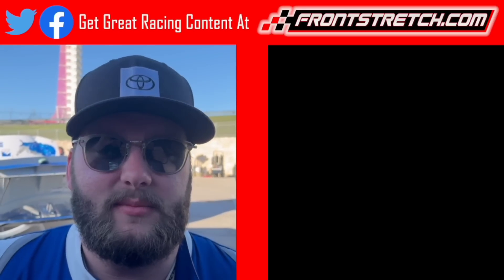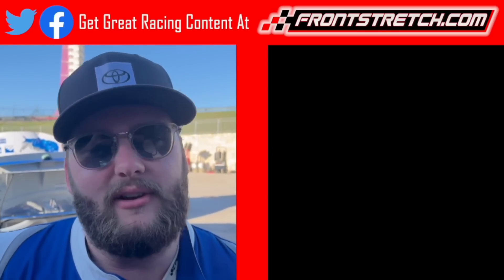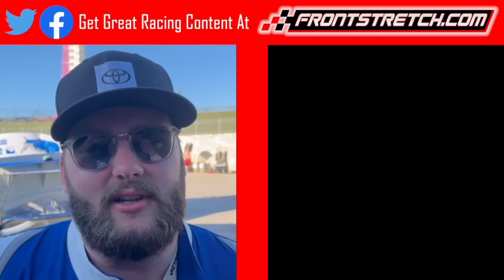What Did Denny Hamlin Need to Beat Kyle Busch? - "I Needed to Clear Him"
Denny Hamlin discussed his runner-up finish in the NASCAR Cup Series race at World Wide Technology with the media including Frontstretch's Phil Allaway. Hamlin spoke on what he needed to edge race winner Kyle Busch, the character of the track, and the brake issues many drivers suffered.